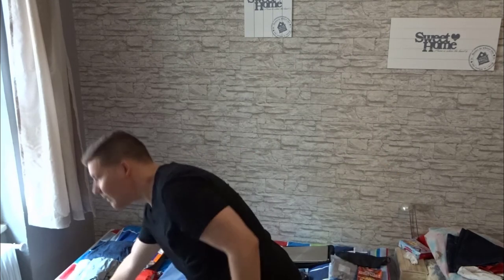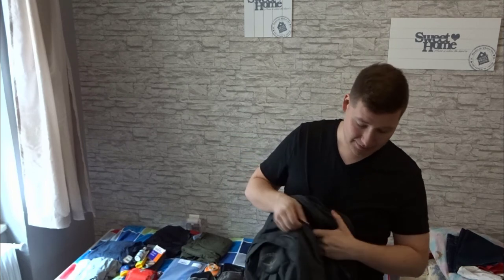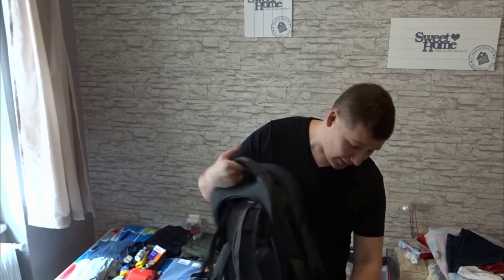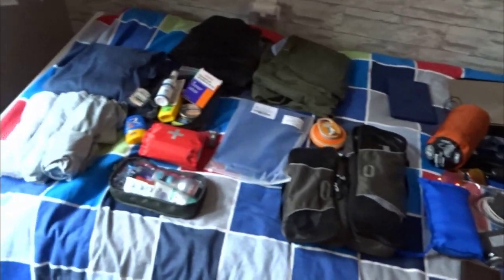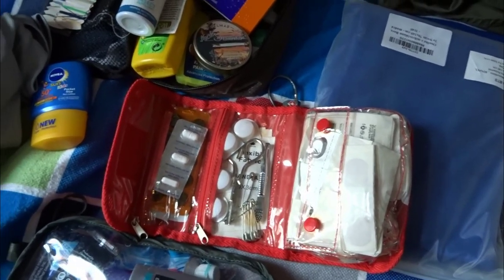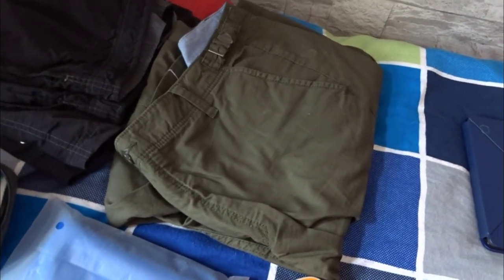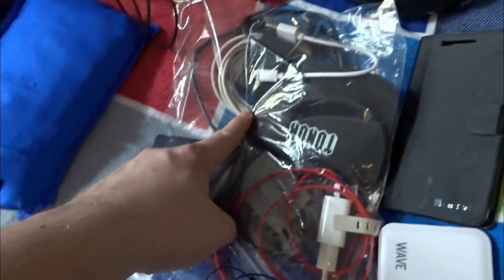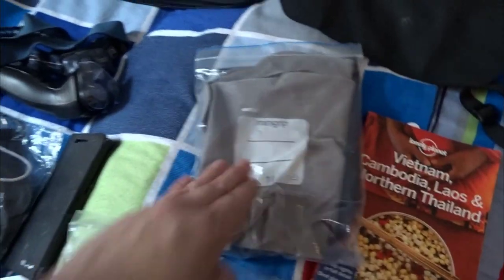What to pack for around the world journey?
Welcome to Czech and Vlog 2.
I got a lot of questions about packing. I want to go trough what I'm taking with me on the trip. In a nutshell, there is no one right answer, but aim to pack as light as you can!

Music kindly provided by Outlove. Please check them out on Soundcloud